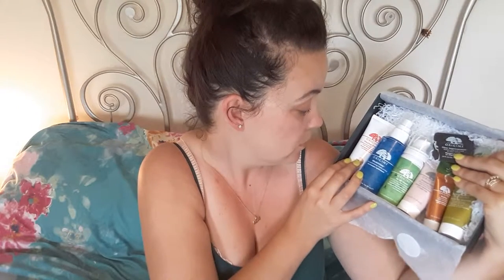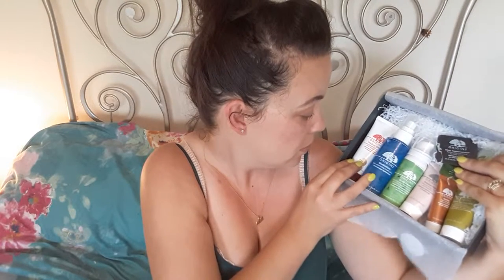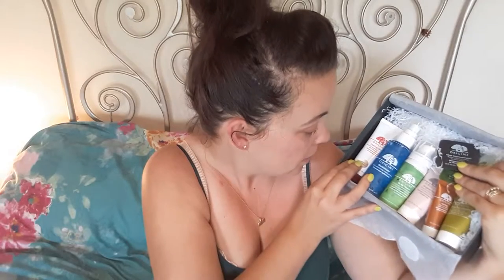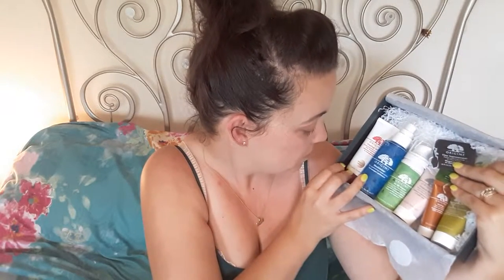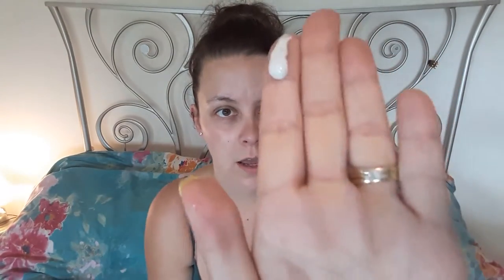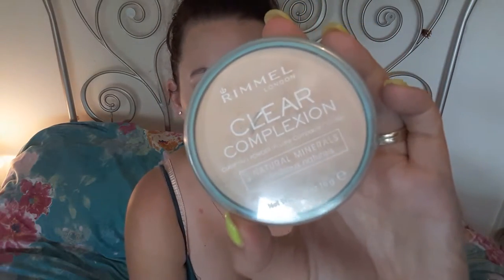Origins VitaZing | Mix & Mask Box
I bought the Mix & Mask Box and was excited to try the Origins VitaZing tinted moisturiser.